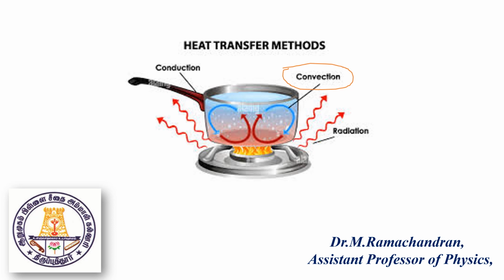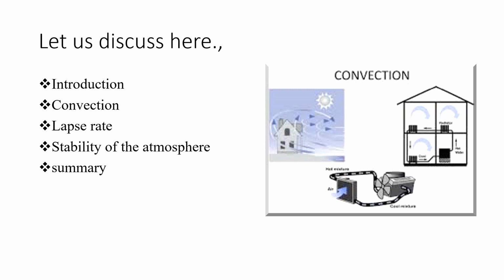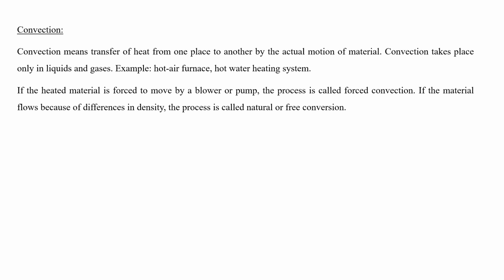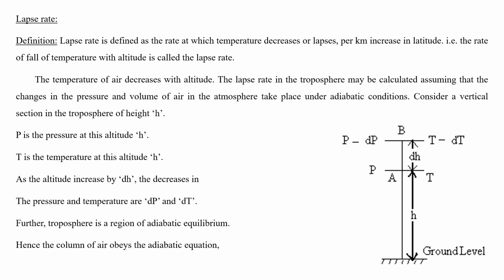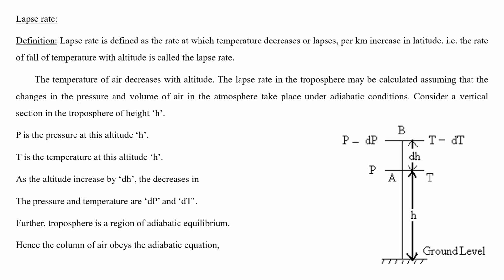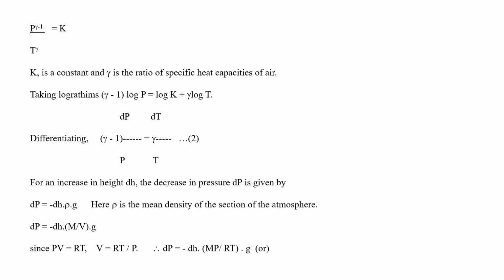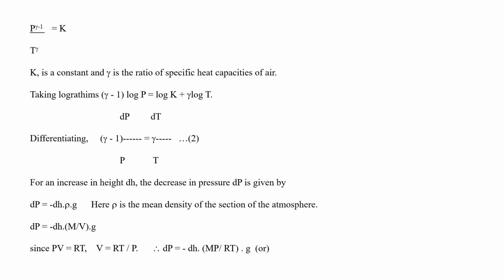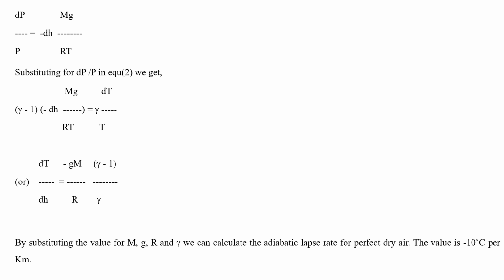convection of heat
Convection of heat and Lapse rate are discussed. The stability of the atmosphere is discussed with the help of lapse rate.